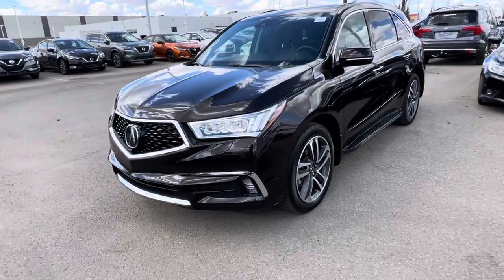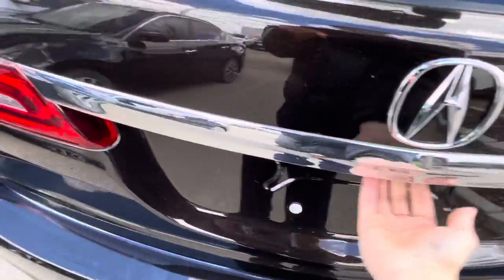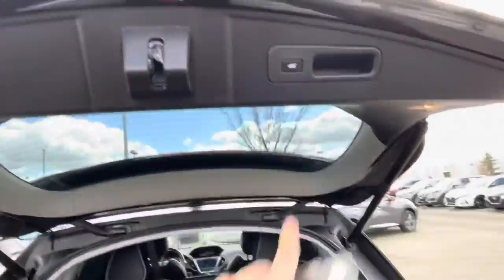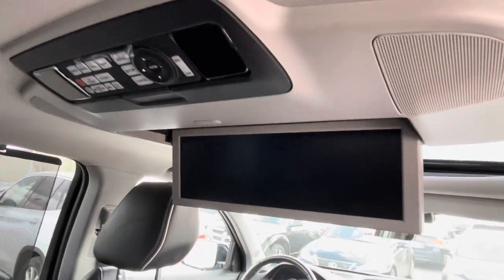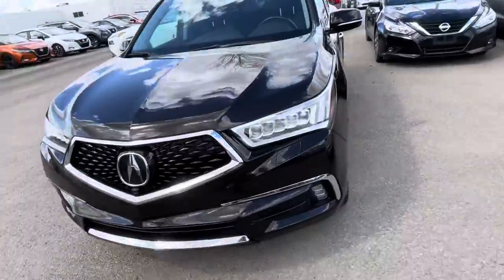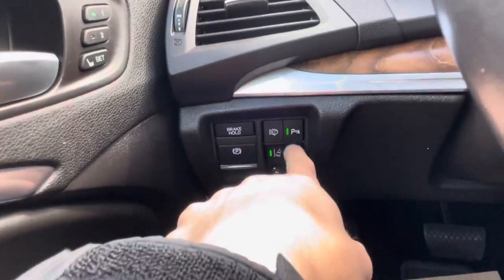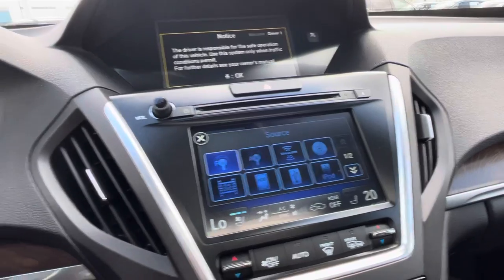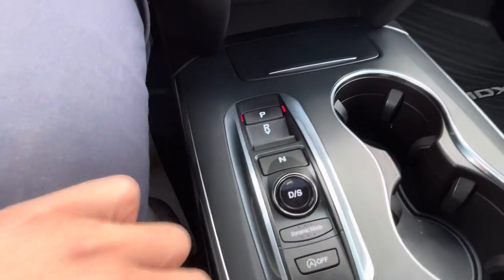youtube video #-6qNXrqunXQ